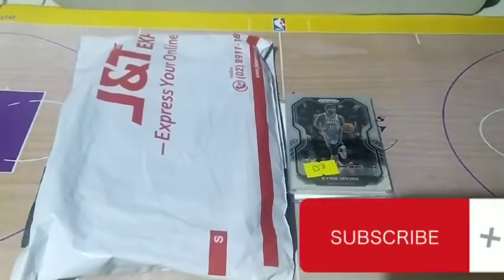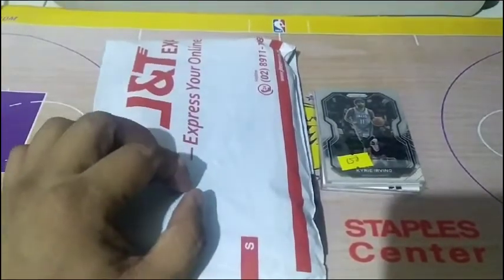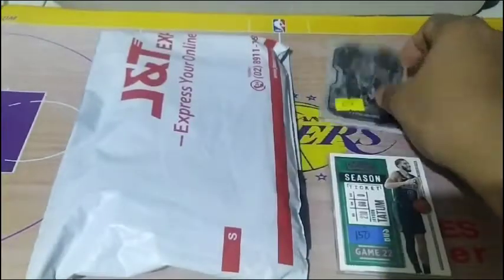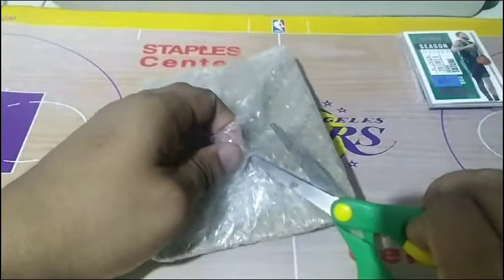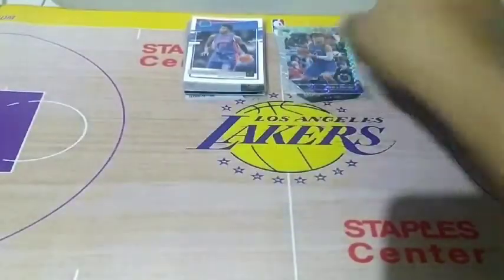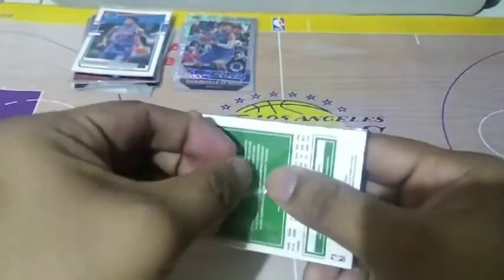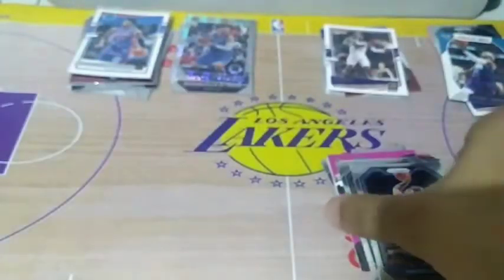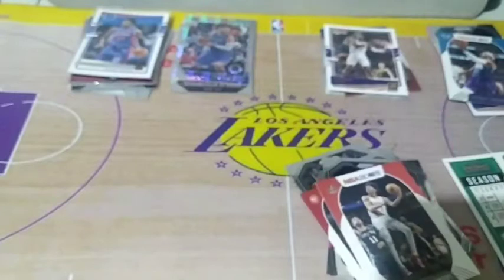Mini Pack Wars | Online vs. Retail | NBA Cards Series | Vol. 4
In this video, we will compare who has a better NBA Cards Repack.

Toycoon Hobbies vs Courtside Robinsons Galleria

Happy Collecting!